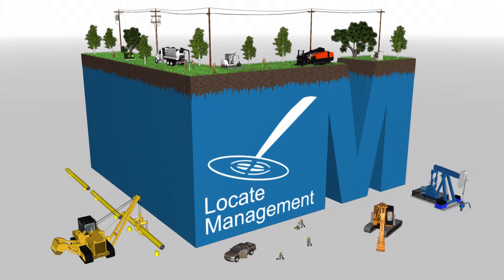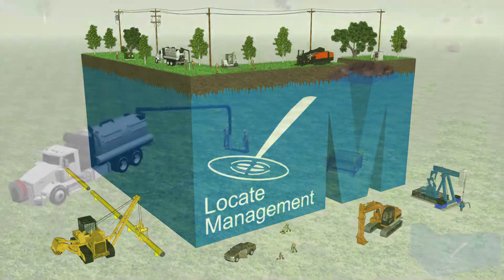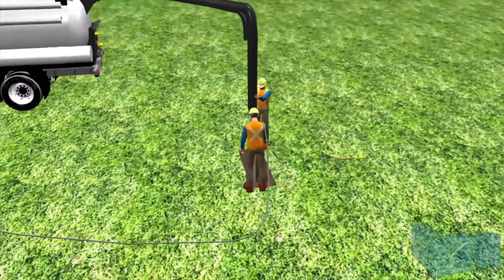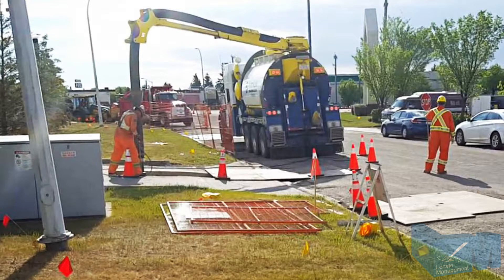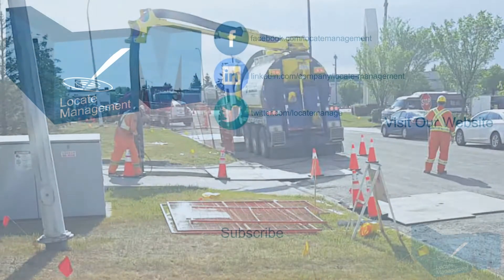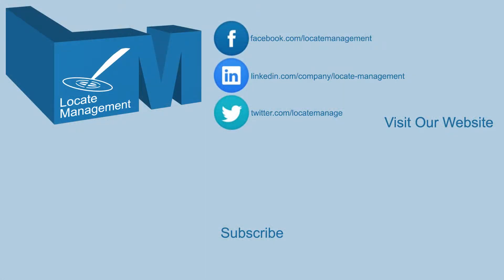Hydrovacing and Facility Verification Online Course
Locate Management is an education, training, and assessment service provider for the ground disturbance (excavation) and line locating communities.